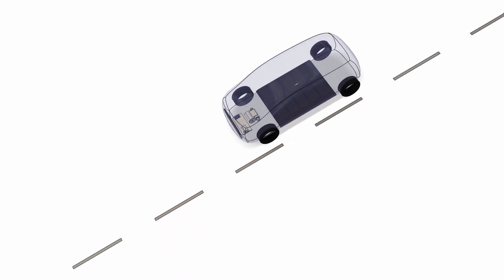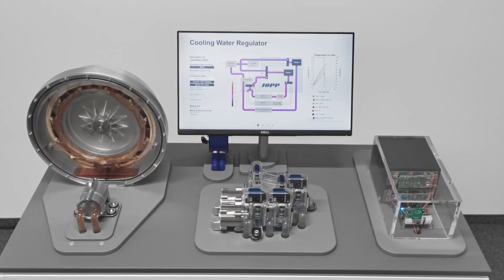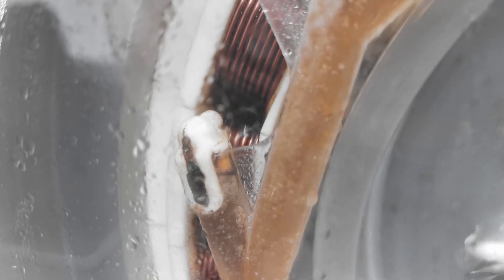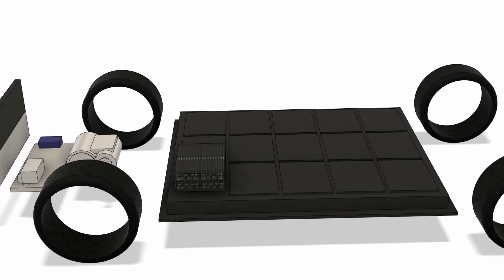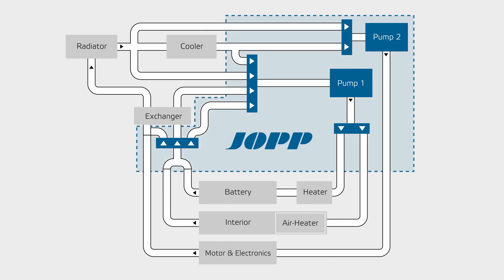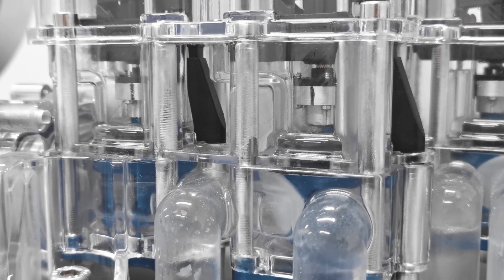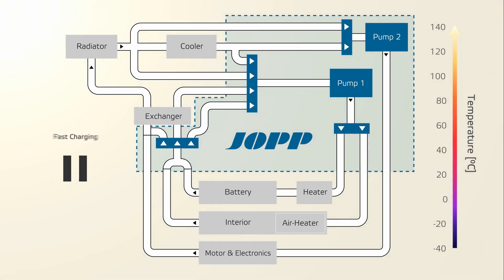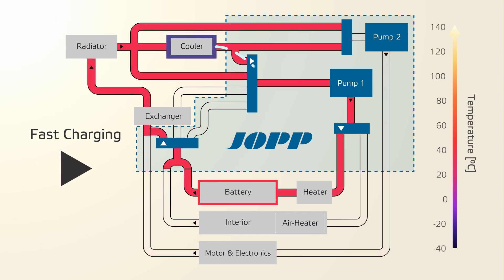JOPP Thermal Management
With JOPP's thermal management products, hot and cold go exactly where they need to be.
Battery cells in particular are very sensitive to temperature - much like the inside of our humans bodies. But the waste heat generated by the electric motor and power electronics must also be efficiently dissipated in order to prevent overheating.